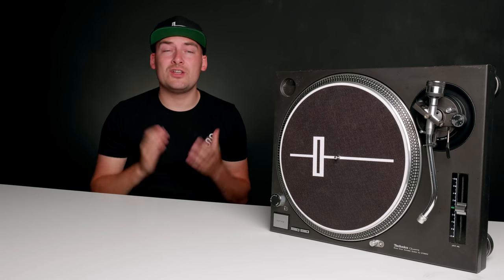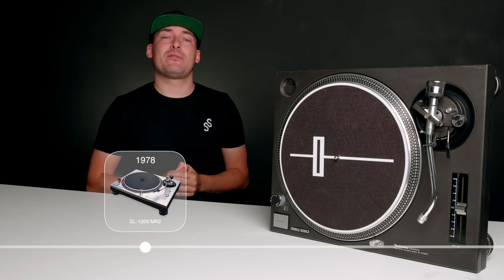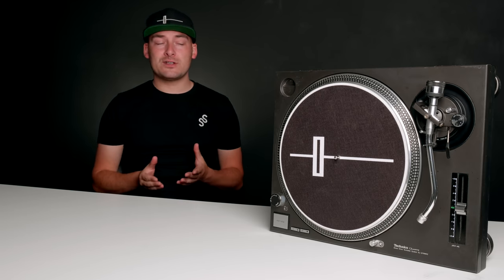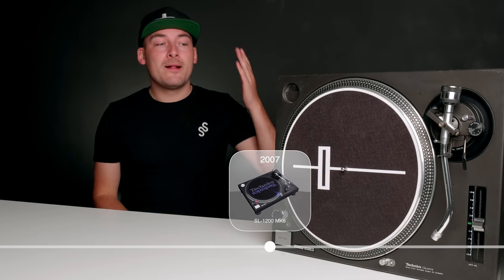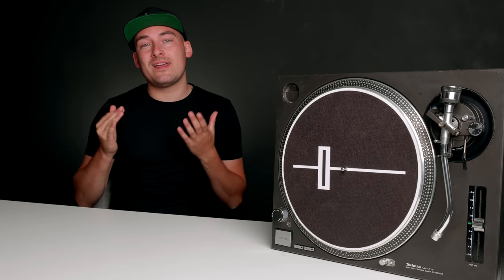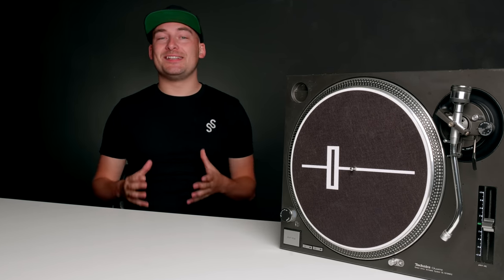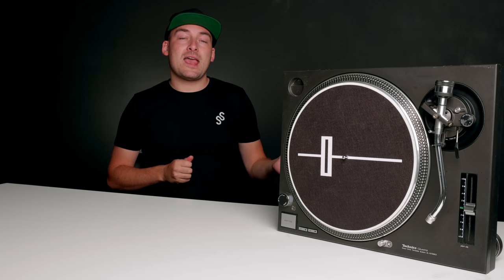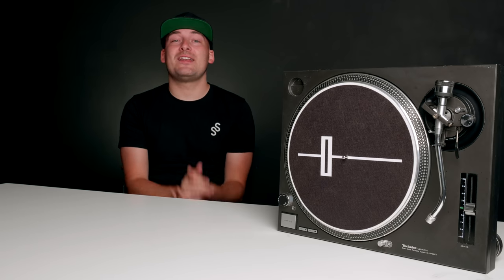The history of the Technics SL1200 - Tried & Tested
In this special episode of Tried and Tested, DJ Holland looks back at the full range of Technics SL1200 and SL1210 turntables. Delving into the differences between the models and what made Technics the DJ turntable of choice. We take a closer look at what made these turntables, the single most important piece of DJ hardware there has ever been!